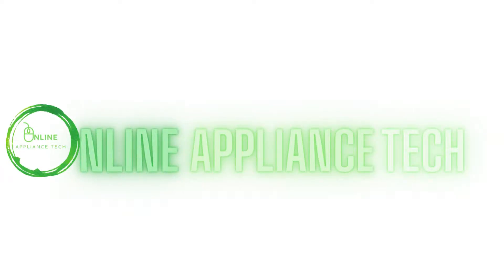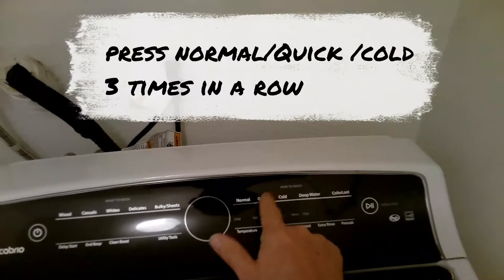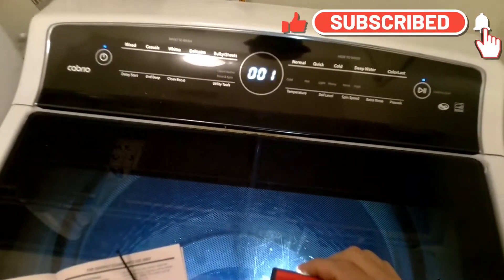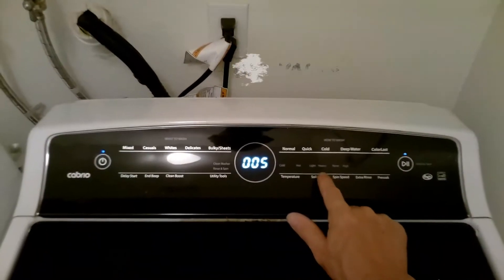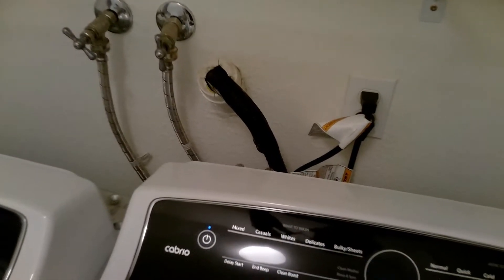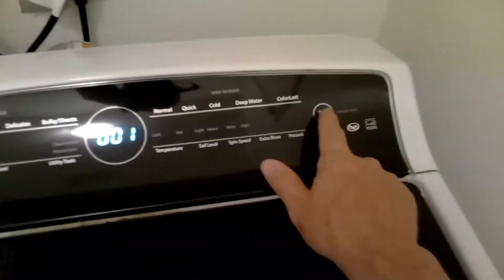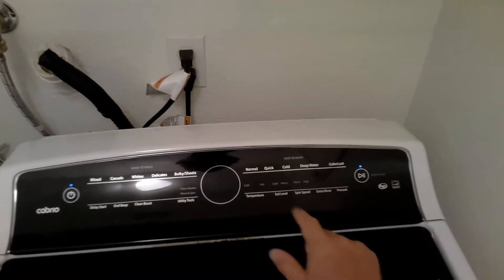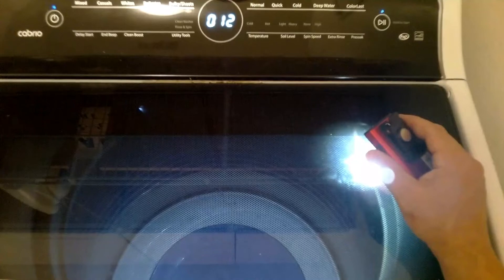Whirlpool Cabrio Washer Diagnostic Mode [ Pull up Error Codes] [WTW80 ]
In this video we will show you how to place your Whirlpool Cabrio Washer into Diagnostic Mode, in which you can pull up all stored error codes and place Whirlpool Cabrio washer in service test mode to activate different test modes.

👇 Check out list below for Whirlpool Washer Error Codes👇

✅ Load Cycle Function
001 LID LOCK
002 COLD VALVE
003 WATER VALVE
004 TOGGLE DETERGENT VALVE
005 SOFTENER VALVE
006 TOGGLE OXI VALVE
007 TOGGLE BLEACH VALVE
008 DRAIN PUMP
009 RECIRI PUMP
010 LOW SPIN
011 MID SPIN
012 HIGH SPIN
013 SLOW AGITATE
014 FAST AGITATE
015 TOGGLE SHIFTER

✅ERROR CODES
F5E1 LID SWITCH - LID IS UP
F5E2 LID LOCK - LID WILL NOT LOCK
F5E3 LID LOCK - LID WILL NOT UNLOCK
F5E4 LID LOCK - OPEN BETWEEN CYCLES
F6E2 COMMUNICATION ERROR
F7EO LOSS OF POWER
F7E1 LOSS OF POWER DURING SPIN CYCLE
F7E2 MOTOR DRIVE FAILURE
F7E3 BASKET ENGAGED DURING WASH
F7E4 BASKET RE-ENGAGEMENT FAILURE
F7E5 SHIFTER FAILURE
E7E6 MOTOR OPEN CIRCUIT
E7F7 MOTOR UNABLE TO MEET RPM
F0E1 OVERSUDS
FOE3 OVERLOAD
F0E5 OFF BALANCE
F1E1 MAIN CONTROL FAULT
F1E2 MAIN CONTROL FAULT
F2E1 UI BUTTON STUCK
F3E1 PRESSURE SWITCH FAULT
F8E1 LONG FILL
F9E1 LONG DRAIN